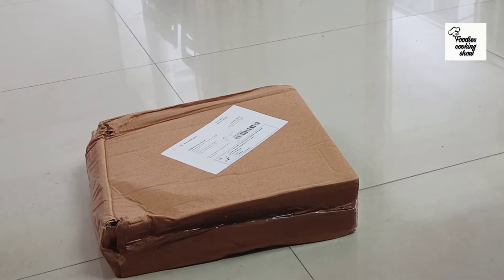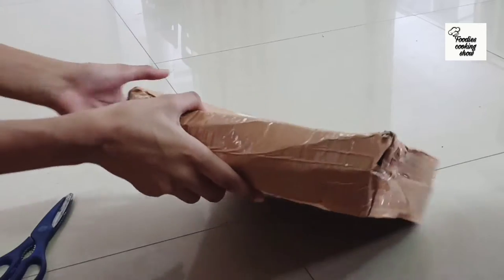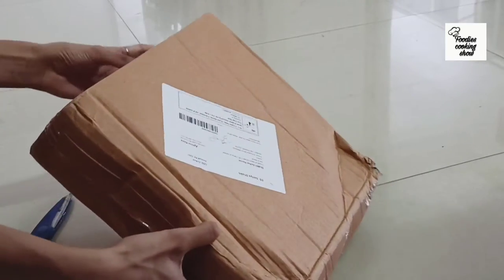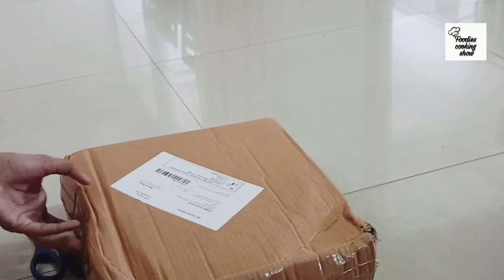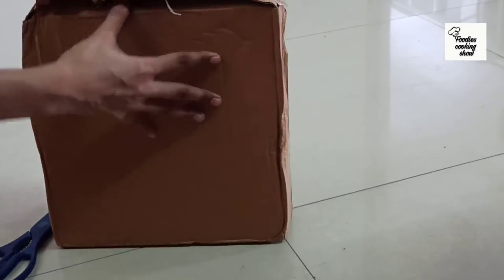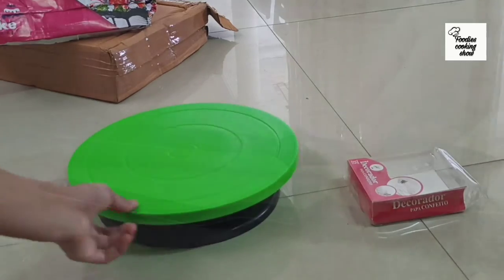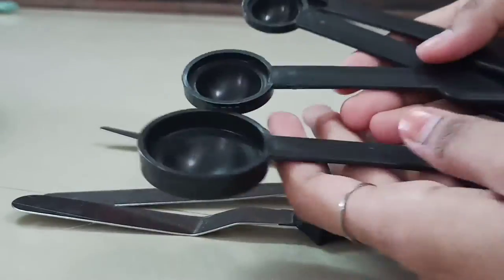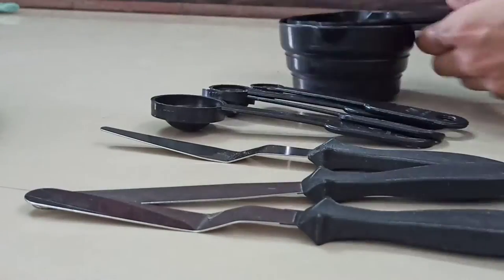What I ordered VS what I got📦 | UNBOXING | by FCS..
LETS MAKE A DELICIOUS DAY😋
with SANIYA SHAIKH only on ​⁠​⁠​⁠

             FOODIES COOKING SHOW

Is a youtube channel created by Saniya shaikh…for recipes videos…

About SANIYA SHAIKH -
Saniya shaikh is a Teenage girl. She is the creator of Foodies cooking show (FCS). She make every dishes in easiest way with less ingredients.